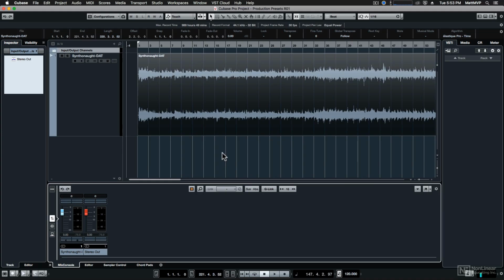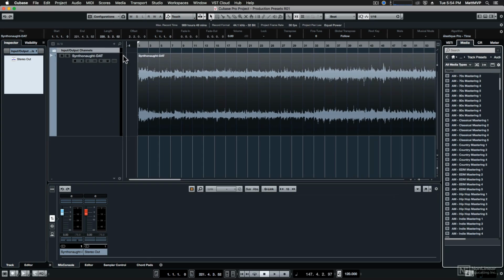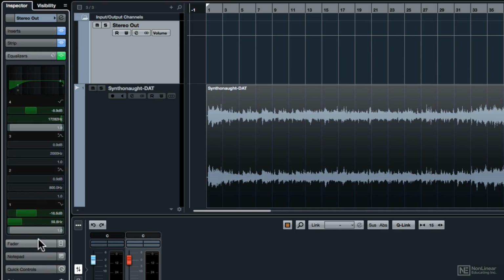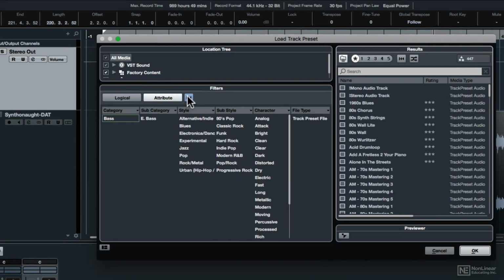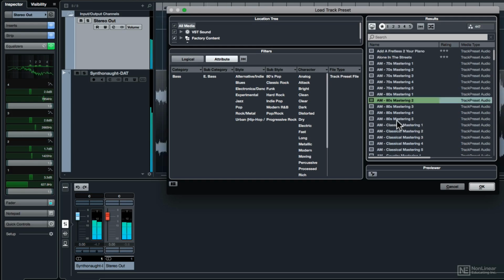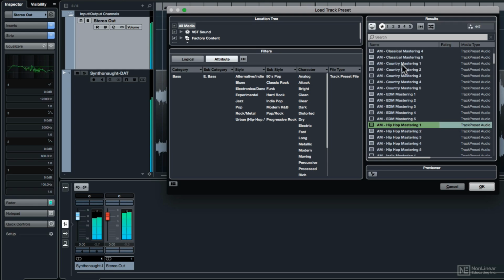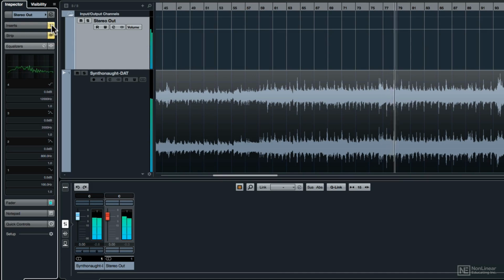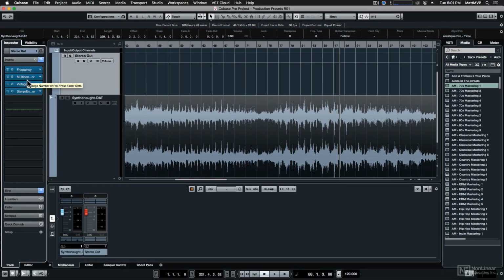13 Production Presets Cubase 9.5